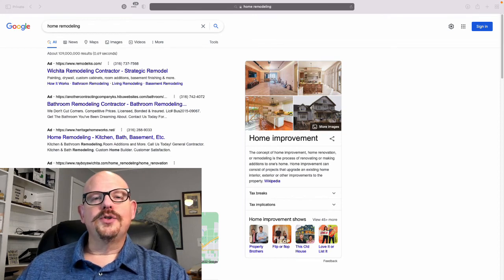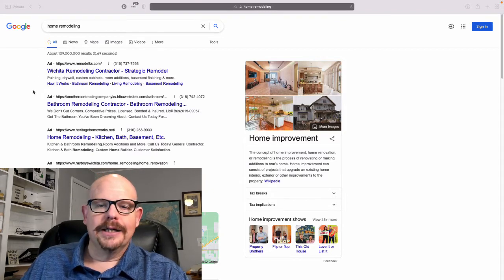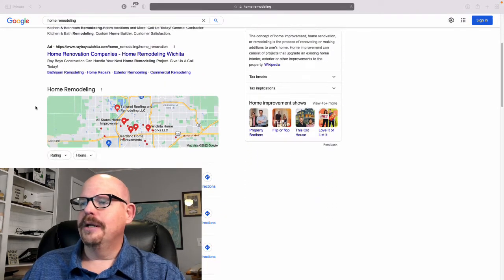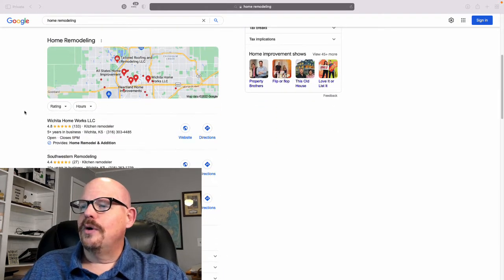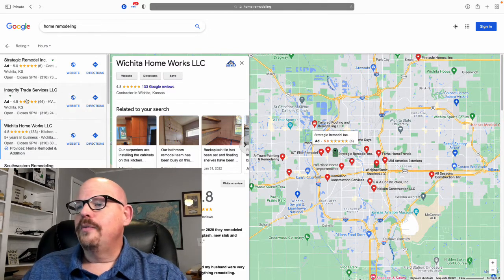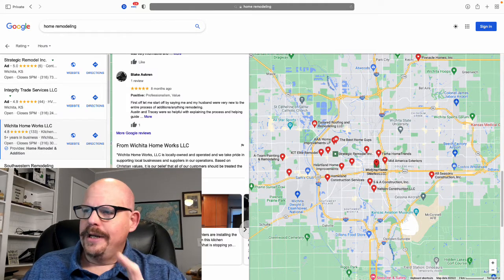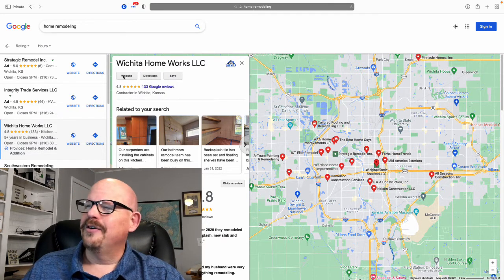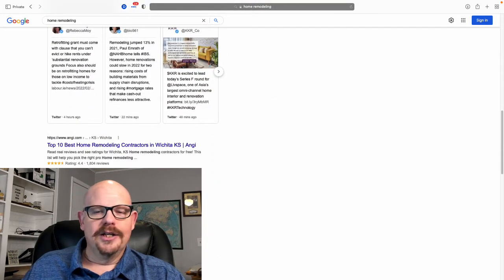Google Business Listing SEO for Home Remodeling Companies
Google has been steadily moving the focus of local search to the Google Business Listing.  Any home remodeling company seeking maximum visibility needs to understand how to fully maximize this piece of virtual real estate for highest visibility.